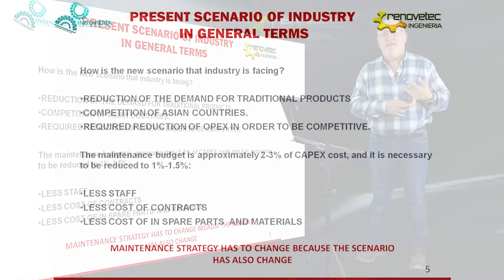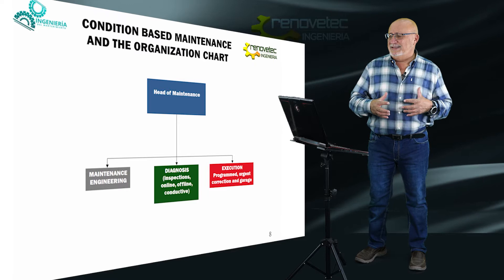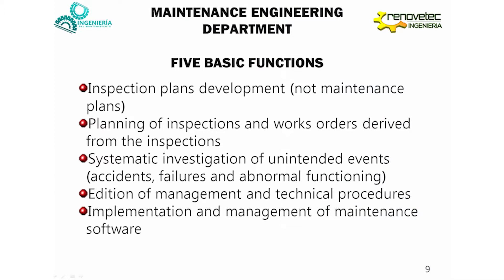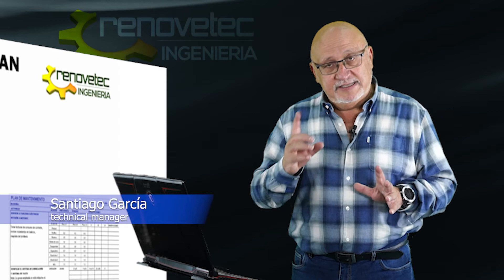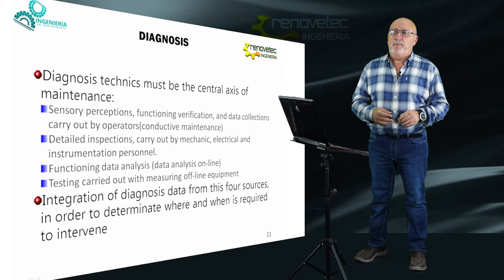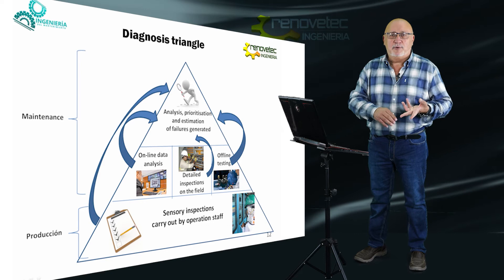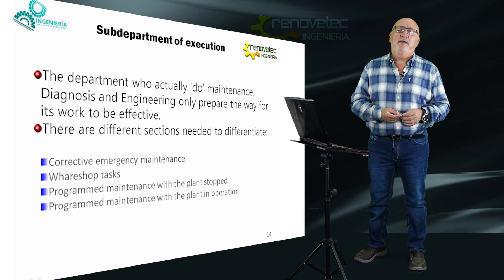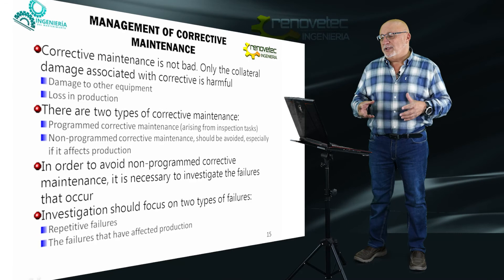CONDITION BASED MAINTENANCE, WHAT IS THAT?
Condition-based maintenance (CBM) is a maintenance strategy that monitors the actual condition of an asset to decide what maintenance needs to be done. CBM dictates that maintenance should only be performed when certain indicators show signs of decreasing performance or upcoming failure.